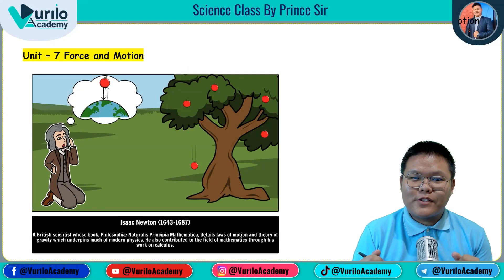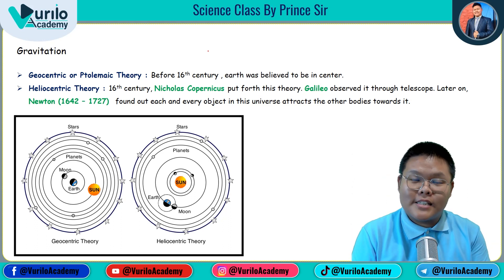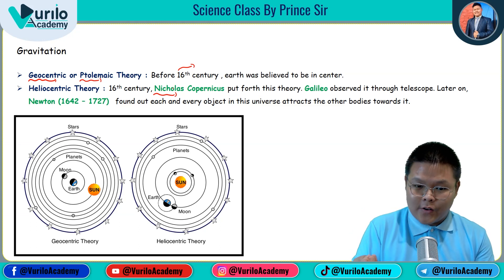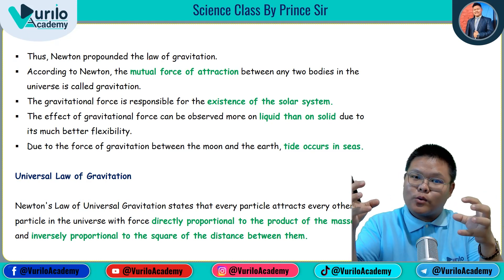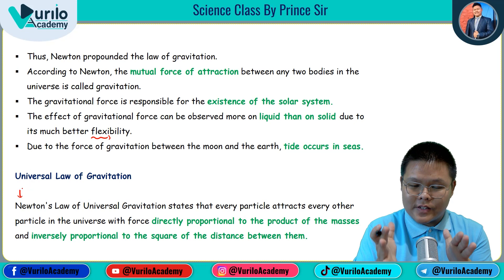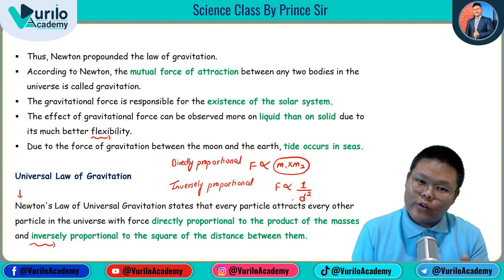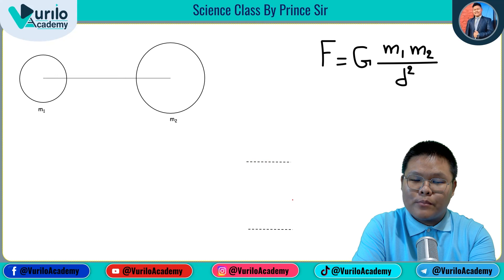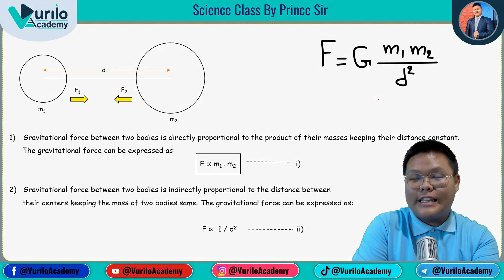📖🔥Unit - 7 || Gravitational Force || Class 10 || Science & Technology || New Syllabus